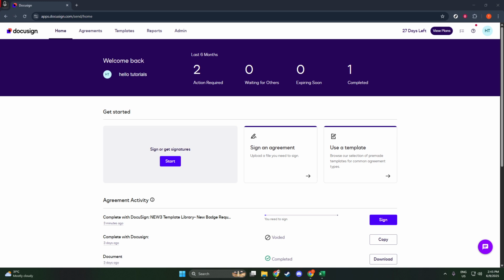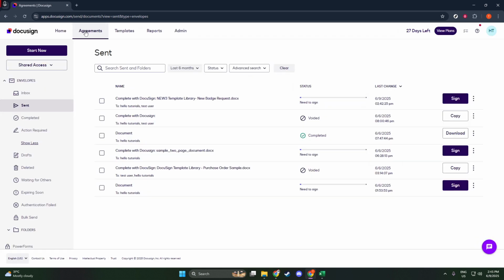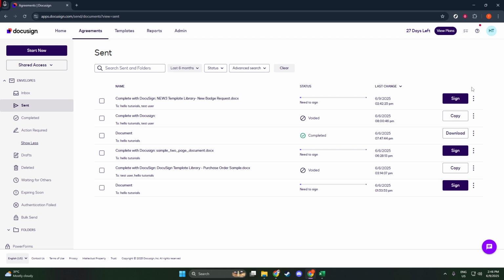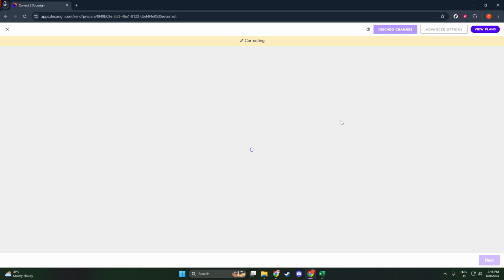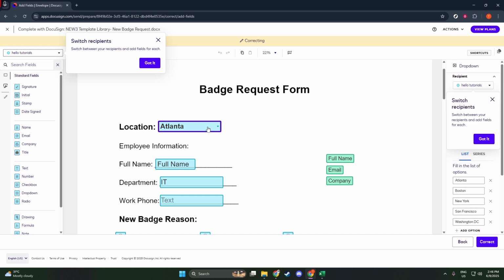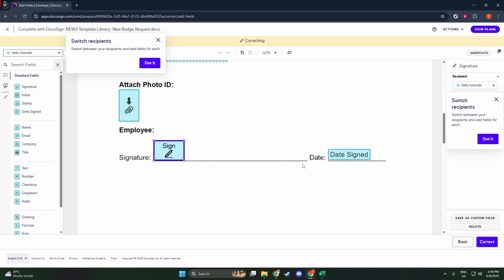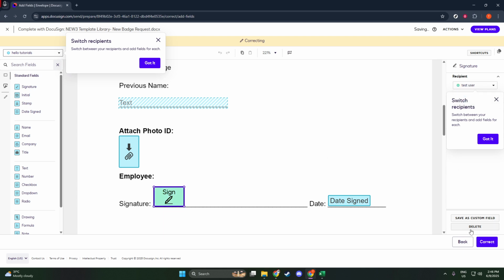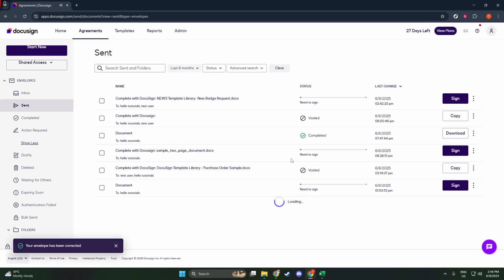How to Edit Docusign after Sending [2026 Full Guide]